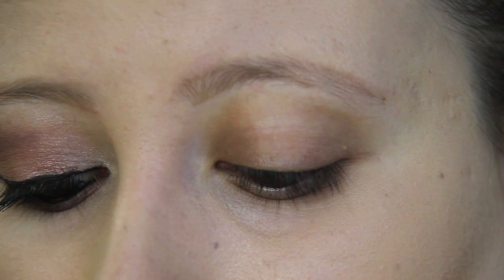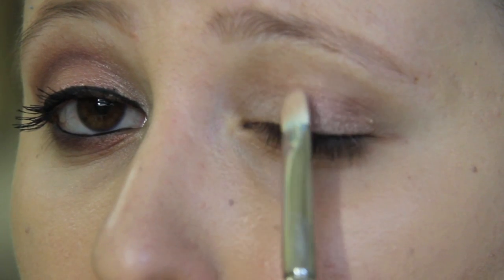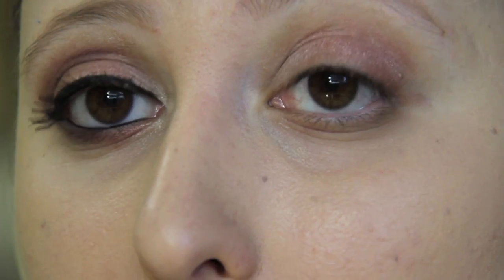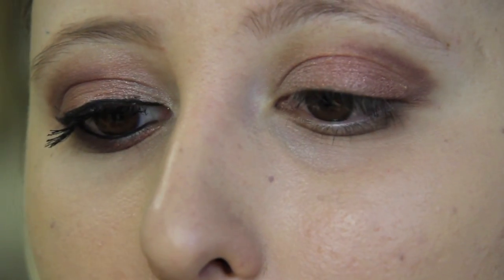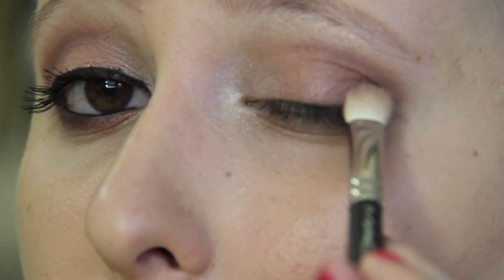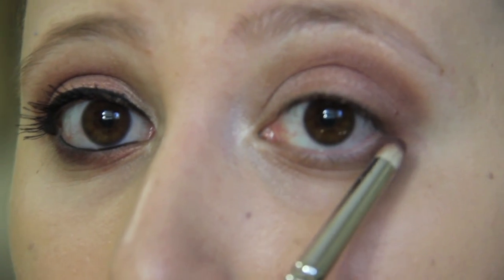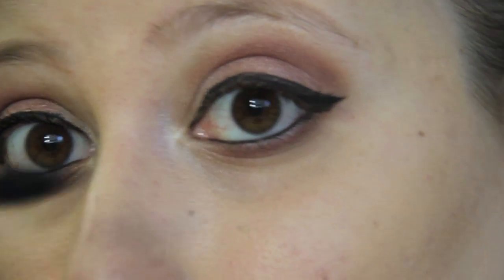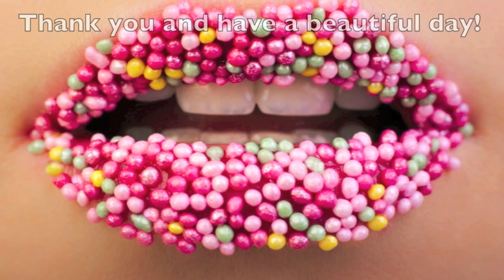Smoked Berry Eye Tutorial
Hi:) THUMBS UP if you Like :)

Products used:
- MAC e/s: All that glitters, Cranberry, Black Berry, Flooph!
- Revlon Liquid eye pen
- Maybelline Collosal volume express Mascara
- Jade everlasting eye kohl in black